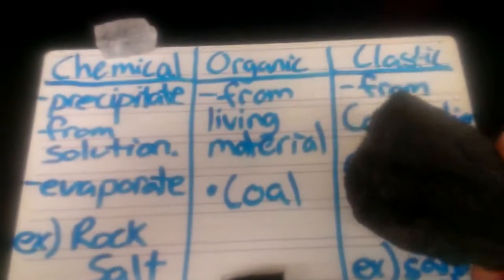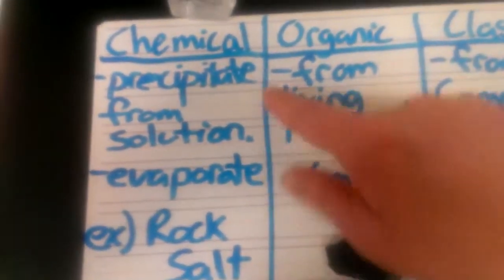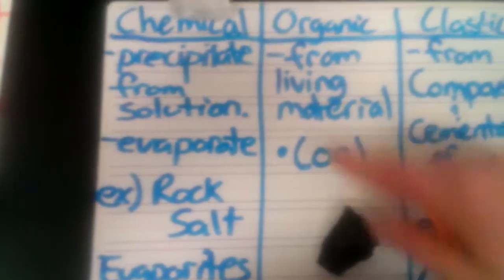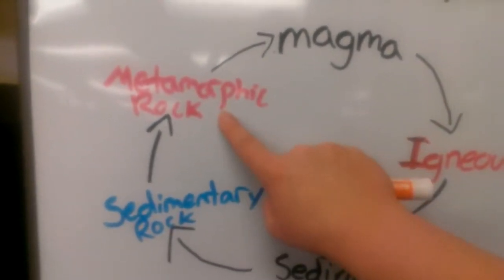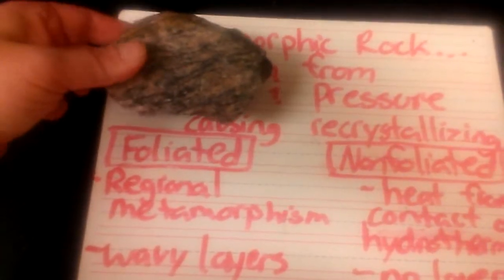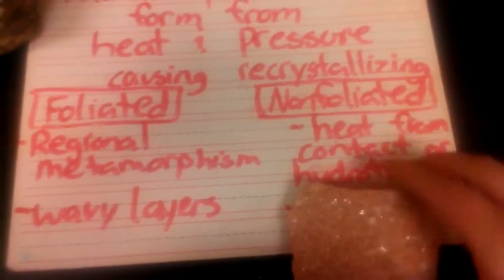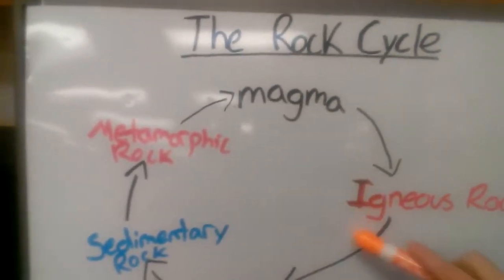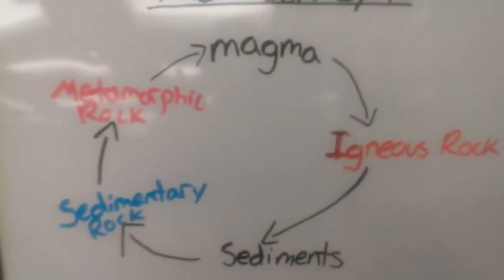Rock Cycle Pt2